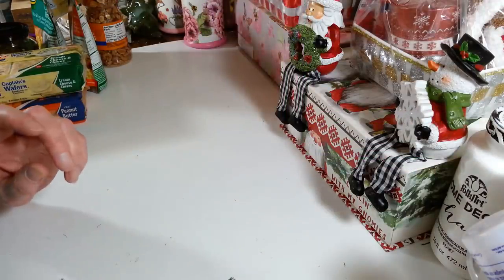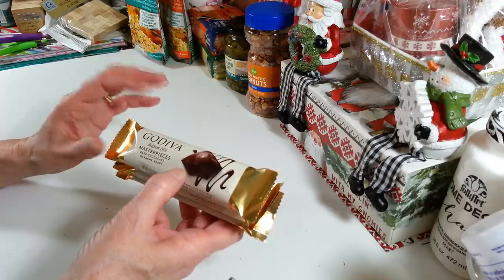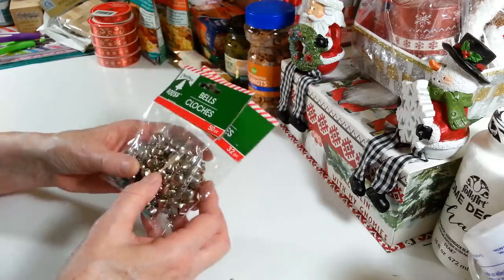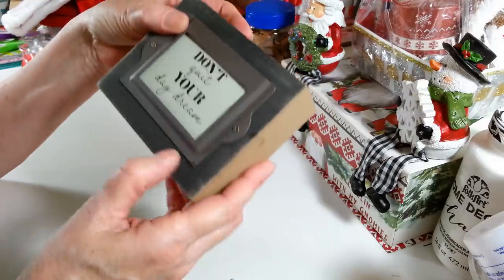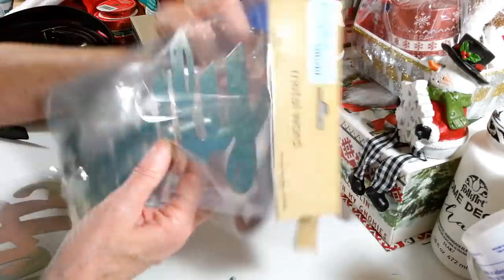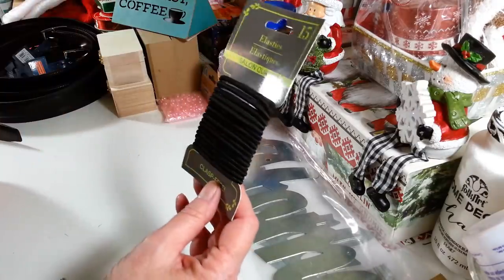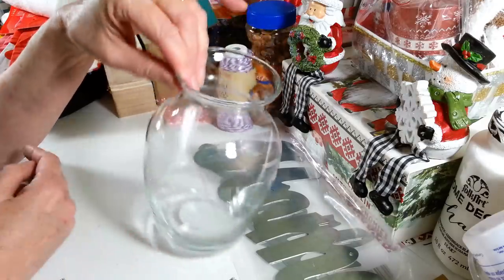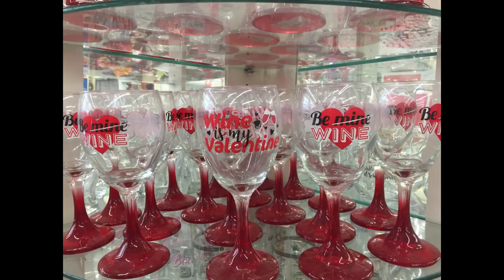New Dollar Tree Haul 🤑 12/11/20 New Items and a few pictures at the end.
New Dollar Tree Haul 12/11/20. New Items and a few pictures at the end. I hope you enjoy this haul. 😃